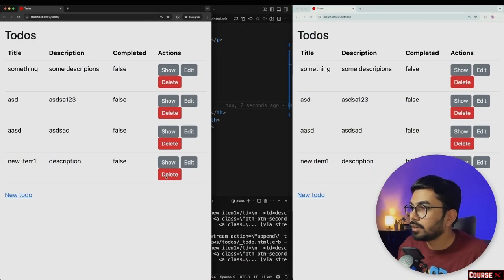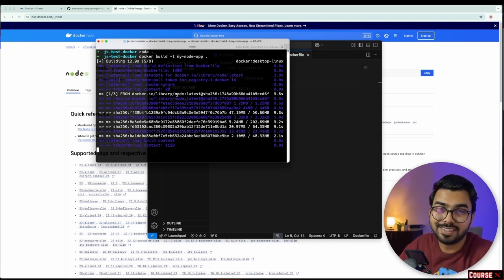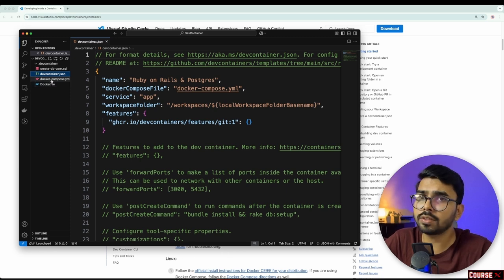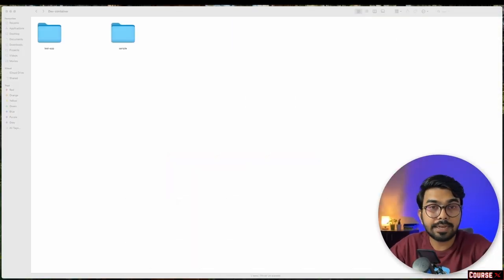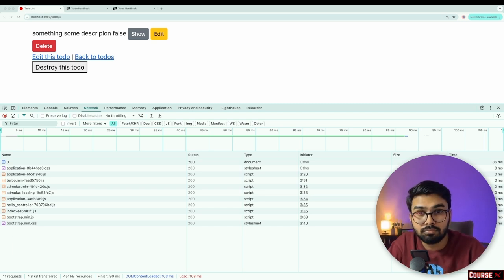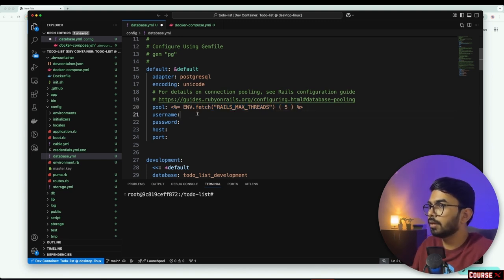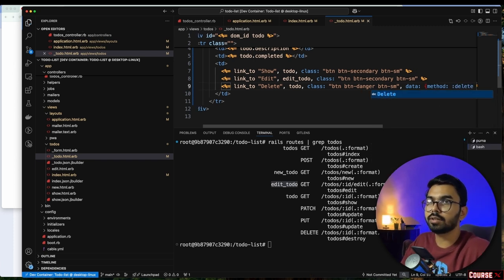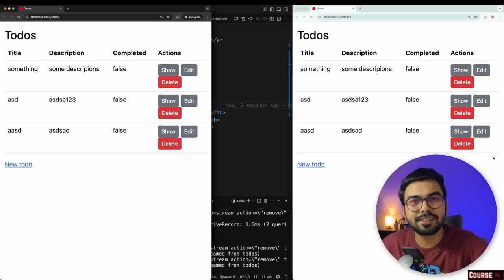Master Rails 8 Turbo + Devcontainers: Complete Course For Beginners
This course teaches you how to use Turbo in Rails 8 including Turbo Drive, Frames, and Streams to build fast, interactive apps using the Hotwire approach. We’ll guide you through a complete project step-by-step, combining Turbo + Bootstrap to build a slick, real-world app and then wrap it all inside a Docker-powered Dev Container for a smooth and portable development experience.

What you'll learn:
-Understand the fundamentals of Turbo in Rails: Drive, Frames, and Streams explained in-depth with hands-on examples
-Learn to build a complete real-time Rails 8 project using Turbo without writing custom JavaScript
-Grasp what Docker is, why it’s important, and step-by-step installation and usage
-Set up a Dockerized development environment using Dev Containers for consistency and team collaboration
-Use Bootstrap effectively in the Rails project to build responsive UIs
-Understand the integration of Turbo + Bootstrap for smooth frontend interactions
-Gain confidence in modern Rails 8 development workflows using Hotwire and container-based setups
-Follow a clear, beginner-friendly approach that makes even the advanced concepts easy to understand